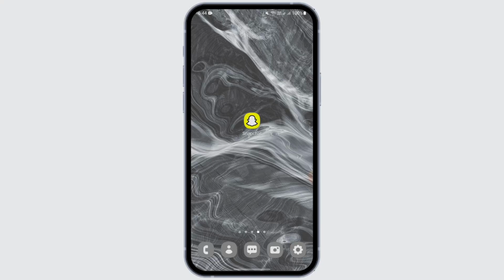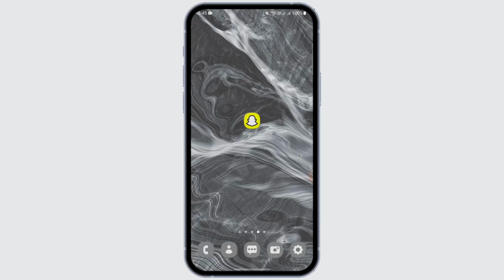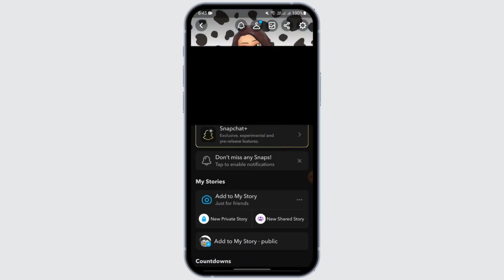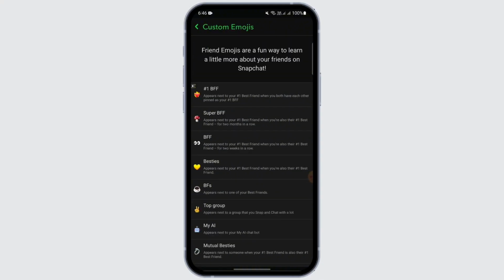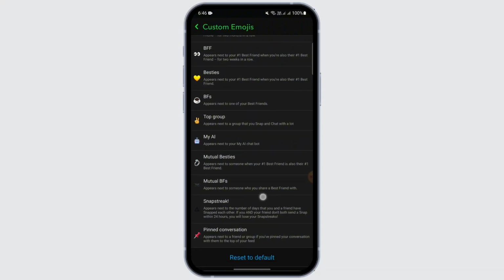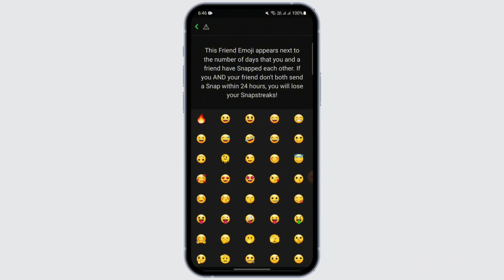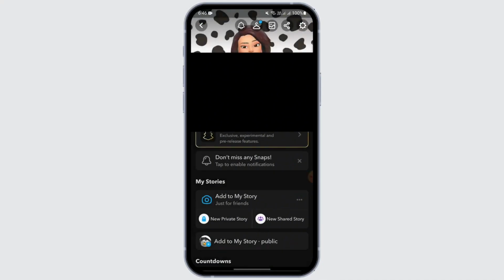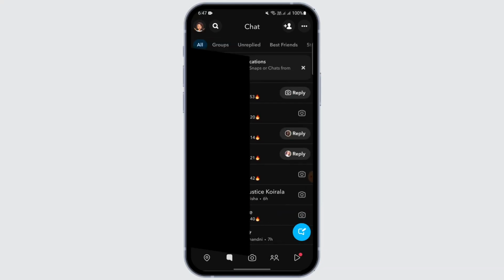How to Change Your Streaks Emoji On Snapchat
Learn how to change your streaks emoji on Snapchat with this simple step-by-step guide! This video will show you how to customize the emoji that appears next to your Snapchat streaks, allowing you to personalize your experience. Whether you're asking, "How do I change my streaks emoji on Snapchat?" or need help with app settings, this tutorial has you covered. Watch now to update your Snapchat streaks emoji in no time!

Timestamps:

00:00 How to Change Your Streaks Emoji on Snapchat
00:10 How to Customize Snapchat Emoji Settings